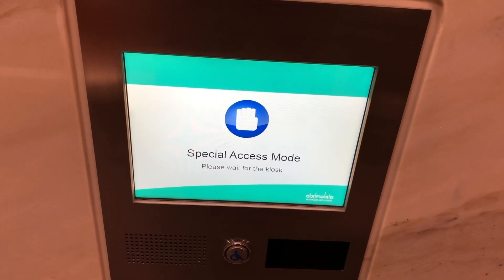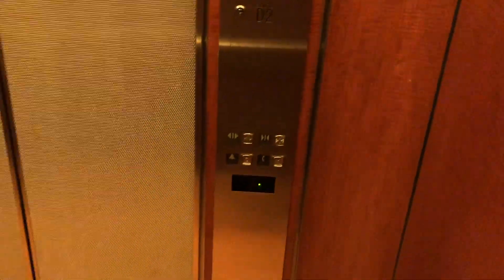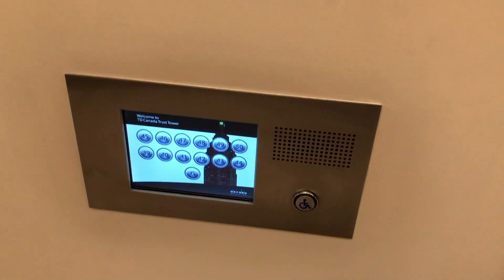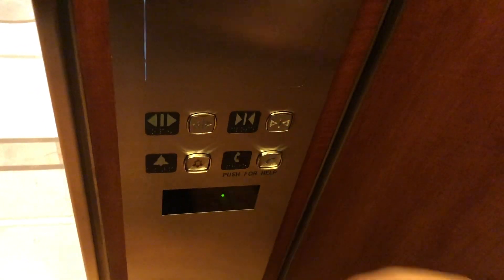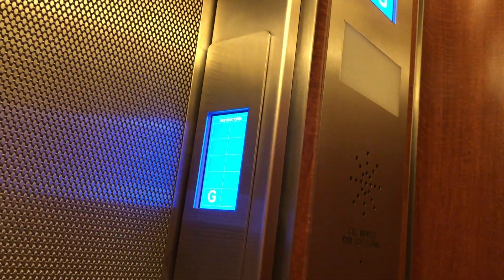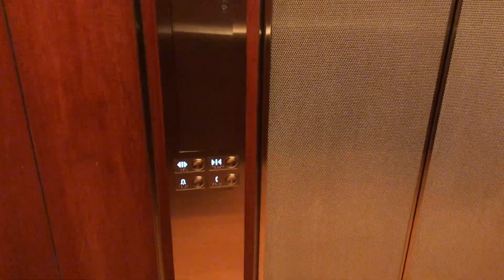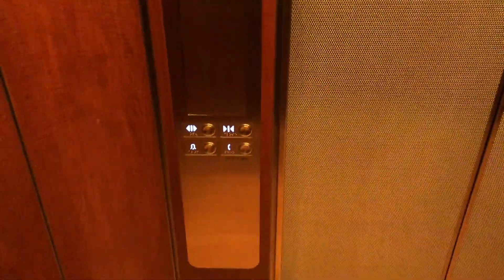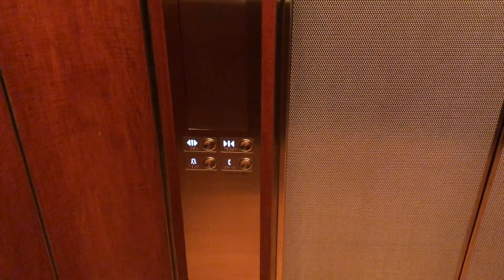Otis/TK DD Traction High-Rise (Floors 39-50) Elevators at TD Canada Trust Tower in Toronto ON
DD = Destination Dispatch
TK = ThyseenKrupp

These are The High Rise Elevators Serving Floors 39-50 at The TD Canada Trust Tower, A High-Rise Office Tower in The Financial District of Downtown Toronto.

These were originally some early 90s' Otis Elevonic 401 Traction Elevators with Lexan Fixtures, Since then these elevators have recived 2 Modernizations, Both were done by ThyseenKrupp Elevator, The 1st Mod was done in the early 2010s which just new call stations & control panels. The 2nd Mod was done in 2017 and included the installation of Destination Dispatch as well as new Floor Indicators & Removing the Floor Buttons. These elevators are very nice especially the cabs, I like the tile floor , the ceiling lights & the curved corners. I Find it interesting how some elevators in this bank have MAD BS Moon Fixtures while some of the other elevators have Dewhurst US89 Fixtures. I Did the handicap mode on the way up instead of on the way down because there is a desk outside of these elevators on the 50th Floor. These elevators run alright however I found them to be a little bit shaky. These elevators are in very good cosmetic condition.

Technical Specs
Manufacture Otis
Type Traction
Emergency Communication: Alarm & Hands-Free Emergency Phone Built Into Control Panel.
Quantity 5
Floors Served 12 (G , 39 To 50)
Year Installed 1990
Year Modernized Early 2010s' (1st Mod)
Year Modernized 2017 (2nd Mod)

Video Info
Video Location 161 Bay Street , Toronto ON , M5J 1C4
Date of Recording March 14th 2023
Camera iPhone X (10)